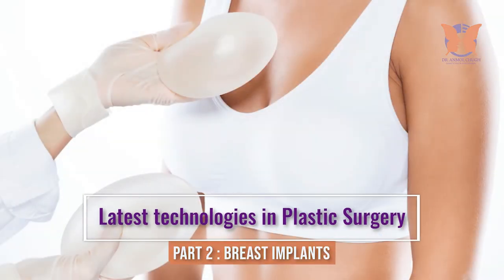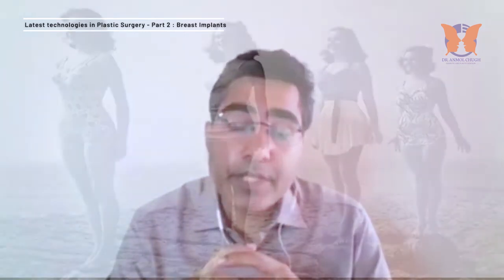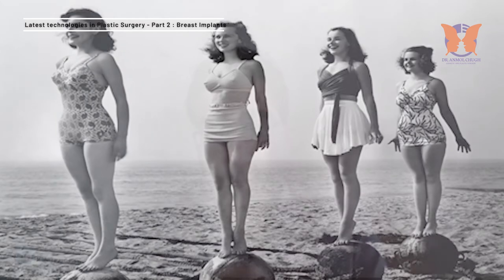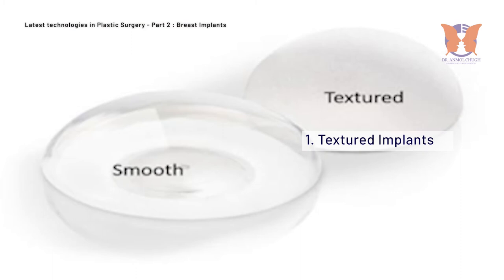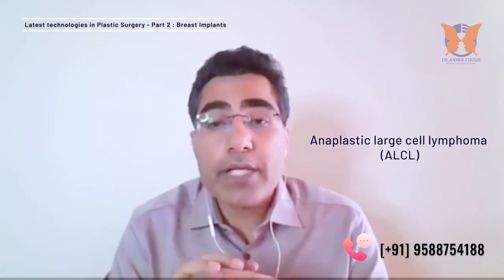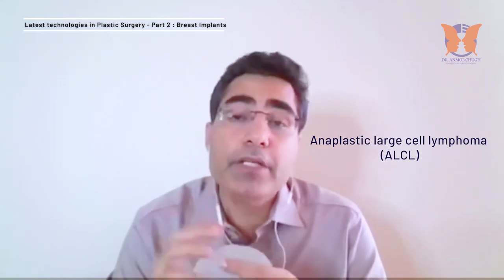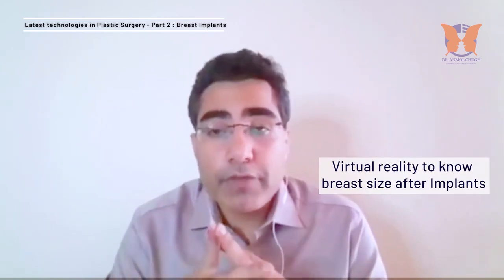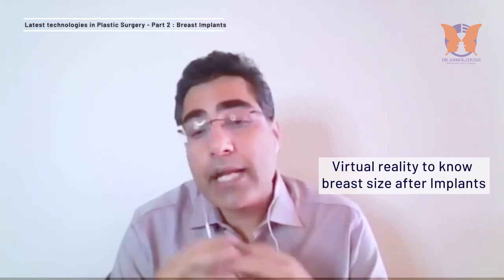Latest Technologies in Plastic Surgery - Breast Implant surgery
Latest technologies in Plastic Surgery- 2

Part 1: Breast Implants

Breast implants  have evolved tremendously in terms of size, types, textured. The technology has evolved from Textured to Smooth Implants.

ALCL  or Anaplastic Large Cell Lymphoma is a type of blood cancer  that has been associated with certain type of Implants.

Watch what all you should know and what things you should keep in mind while breast augmentation using Breast Implants.

To know more about Breast Implants